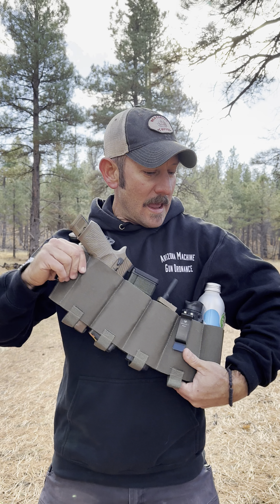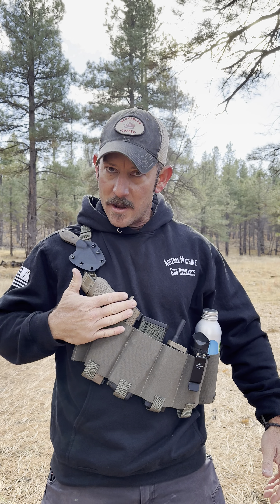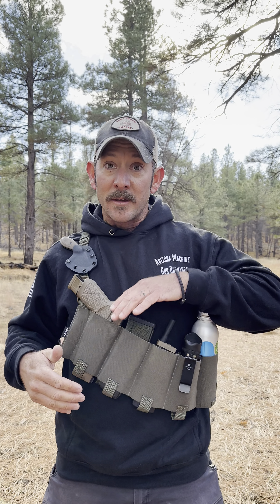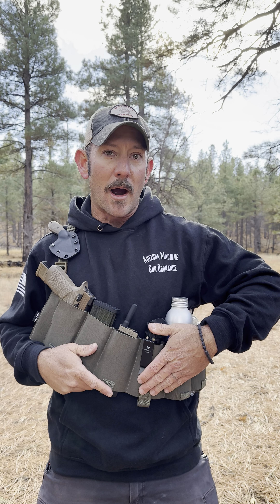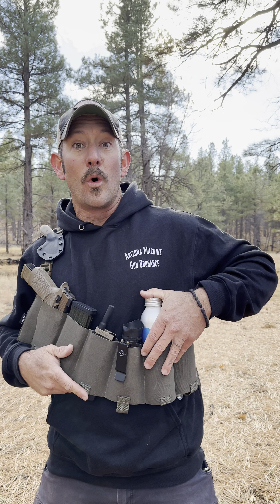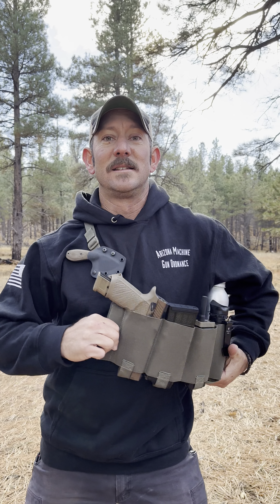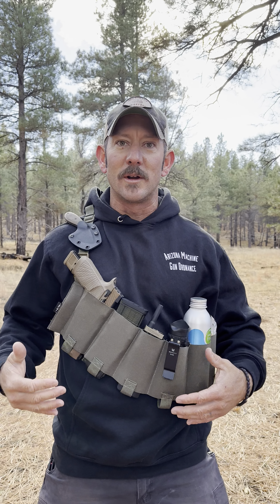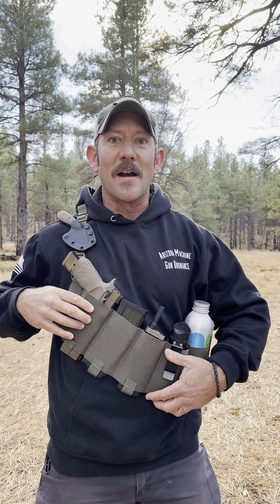More than just a bandoleer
A Lightweight, concealable and practical carry options for personal gear, survival equipment and certainly weapon loadouts should be a part of your equipment options. As an armed citizen, you are more likely to need something like this bandoleer setup from night fighter than a fully kitted war belt and plate carrier.

Confidence.
Self Reliance.
American Spirit.